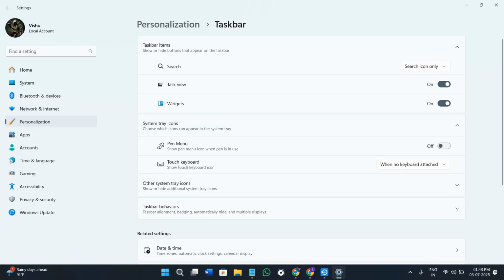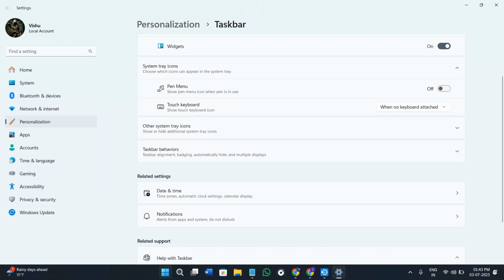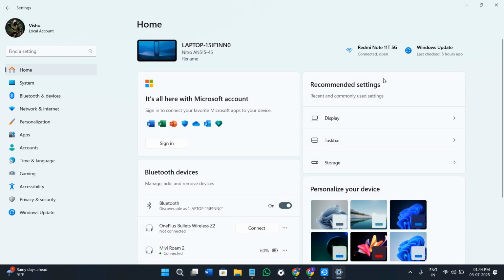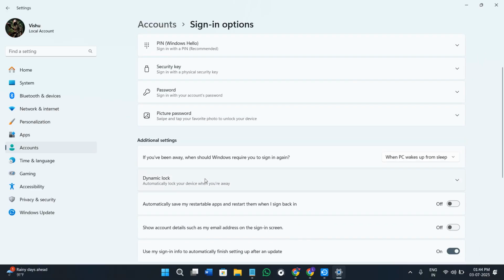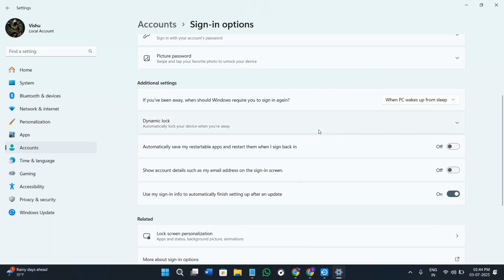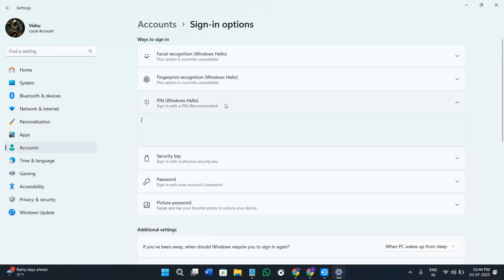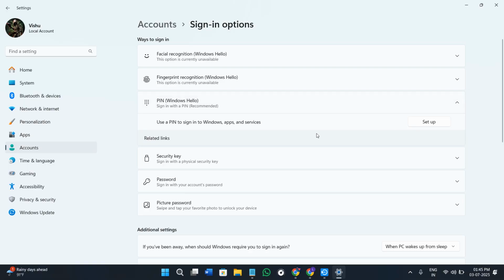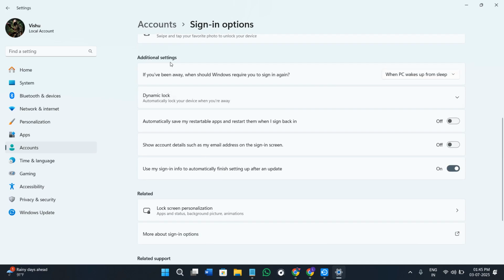How To Remove PIN from Windows 11 2025 (Step by Step)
Want to remove the PIN login from your Windows 11 device in 2025? This step-by-step guide walks you through the exact process to disable the PIN and switch to another sign-in method or remove sign-in credentials altogether.

Ideal for anyone who wants a simplified login experience or is switching device users. Quick, secure, and beginner-friendly!